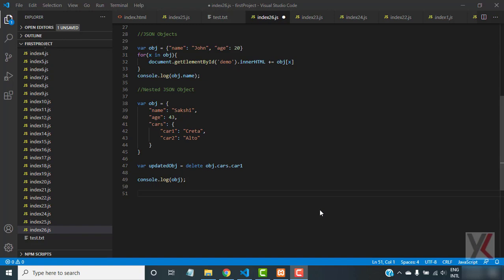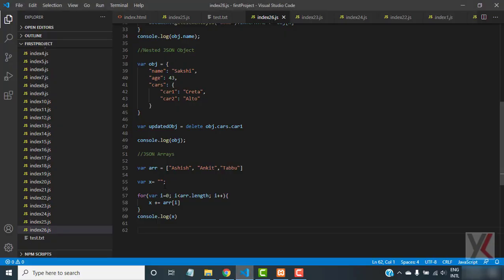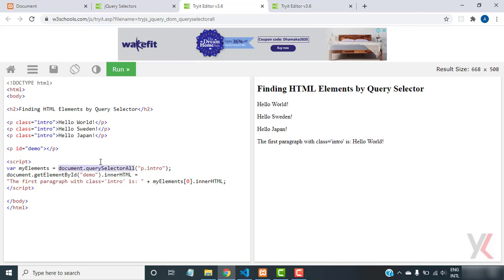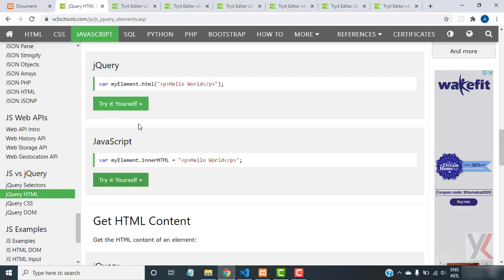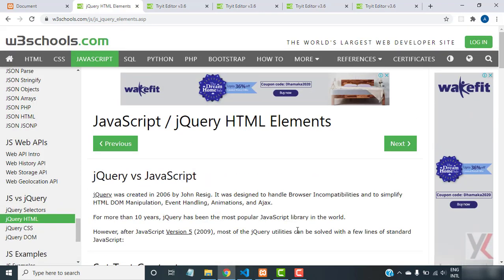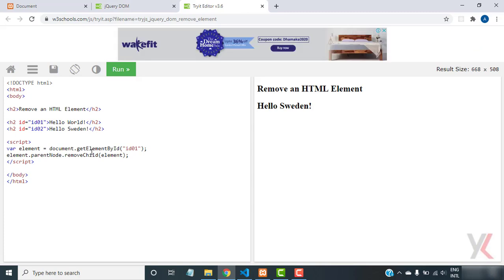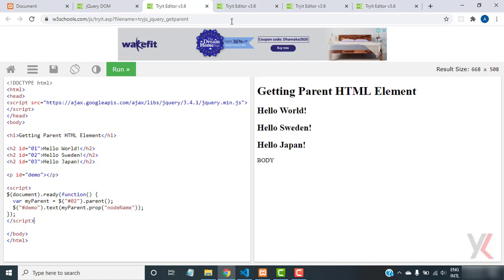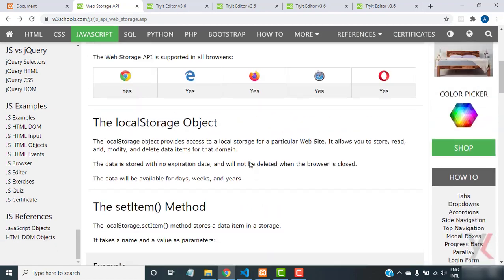JavaScript - Part 20 | Website Design and Development | Innovative iClass - YISPL